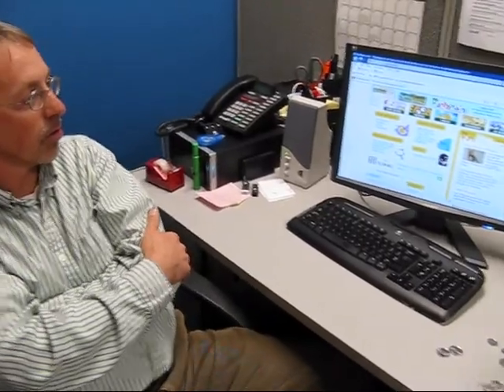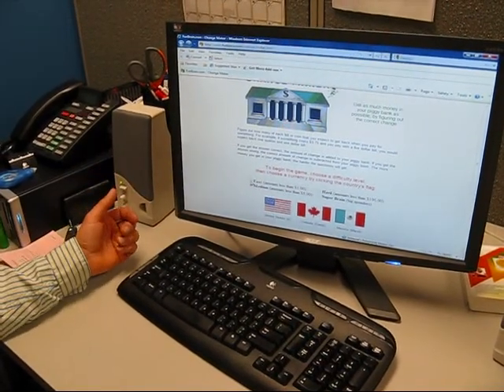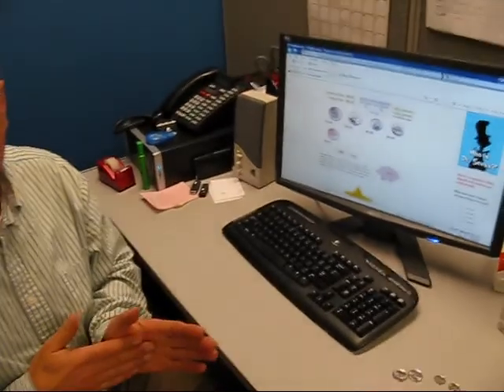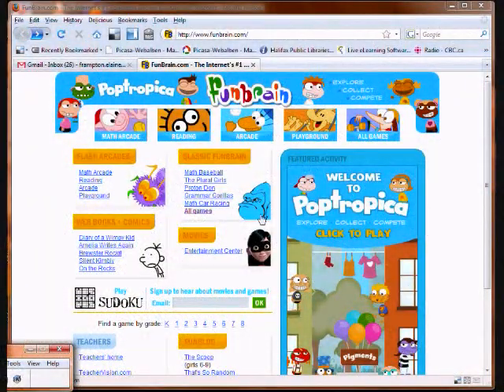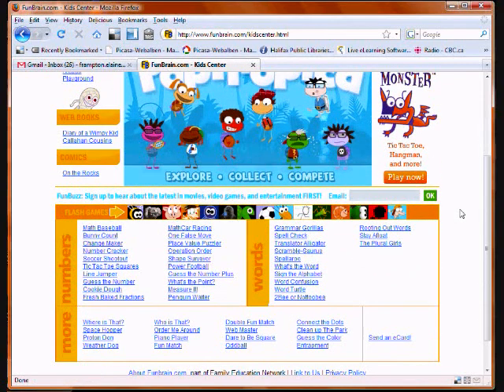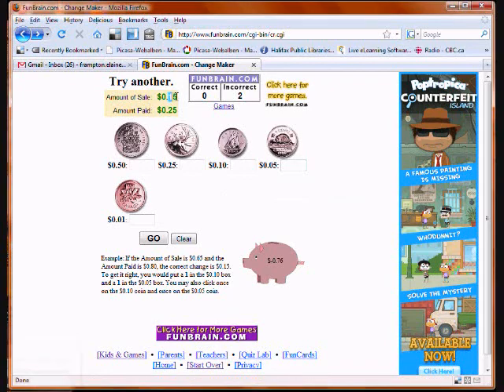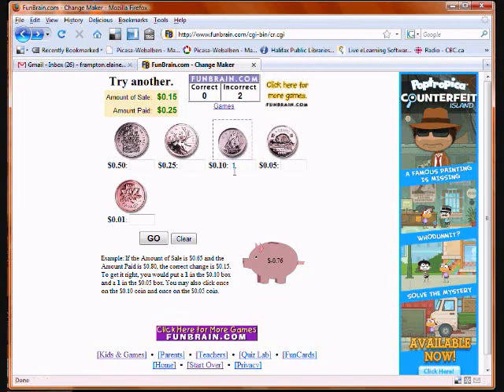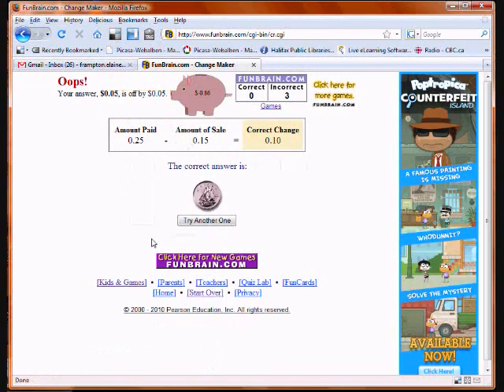Making Change: Using Money to Teach Math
Featuring Allan Banks, Instructor at the Eastern Shore / Musquodoboit Valley Literacy Network.

Narration, Video and Editing: Elaine Frampton.

Produced for Literacy Nova Scotia's Practitioner Training Program.

Project Manager: Jayne Hunter.